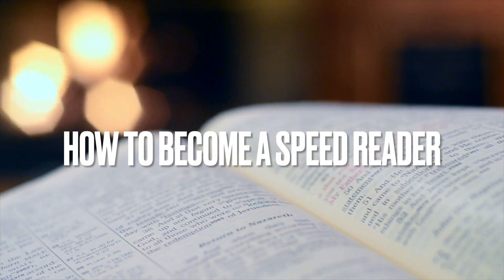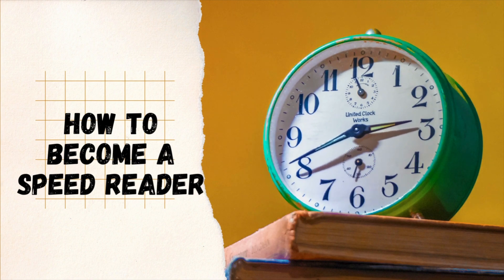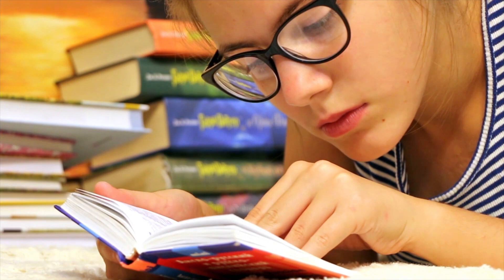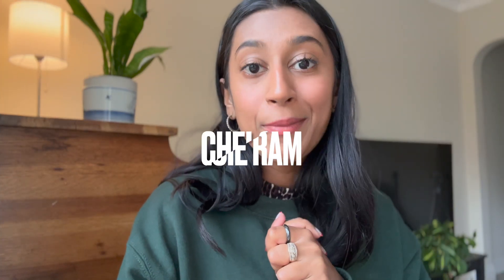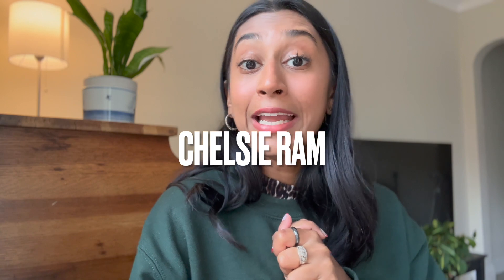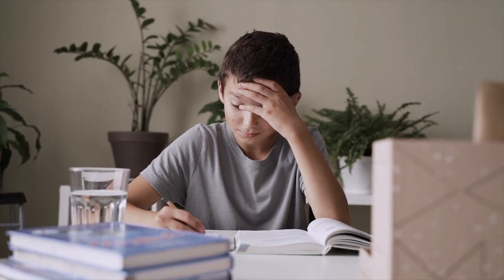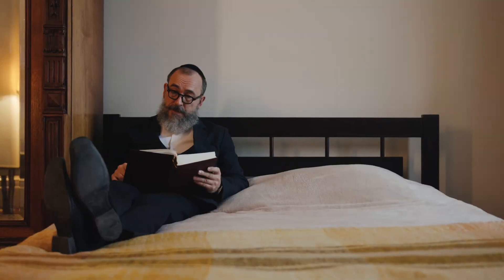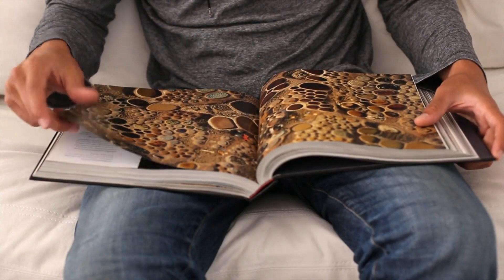YOU'RE NOT SLOW: Become a Speed Reader in 15 Minutes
I read GIANT BOOKS while in LAW SCHOOL and now, even though I am graduated I continue to read giant books, but now by choice lol, so speed reading for me is something I consider to be essential.In this vid I share how to speed read fast. Implementing these tips will get you to double the amount of books you read in no time!!!  These tips have the potential to change someones life. - I hope they change yours!

WANT HIGH PAYING CLIENTS? Take this program! its $25 with this link (instead of $2500)

FAQ:
age: 26
current location: Toronto, Ontario
about me: I have a Bachelors of Arts from Capilano University and a law degree from Uottawa. I have a digital marketing agency, I am a biz coach, and have two online courses for freelance marketers, copywriters and consultants :).

subs: 398

00:00 Introduction
01:07 Start with THIS
01:40 Step 2 - do this one fast
02:49 Step 3 - use this
04:29 Step 4 - you won't here this often! *important*
05:55 Step 4.5 - DON'T FORGET THIS